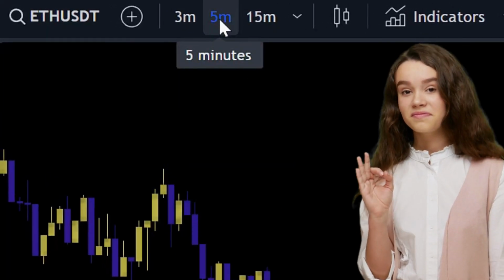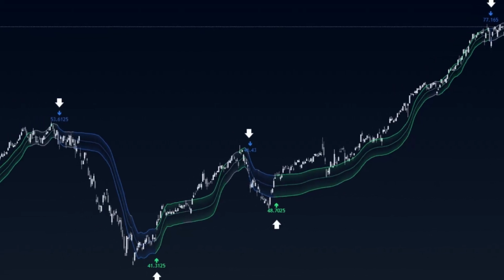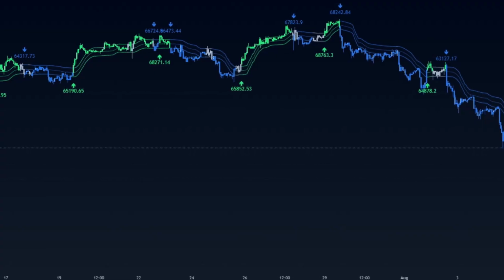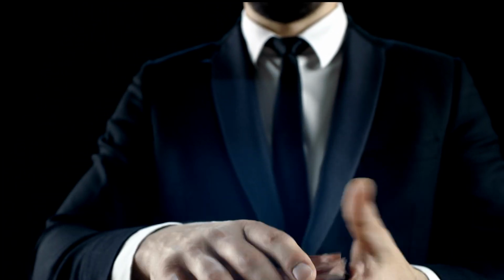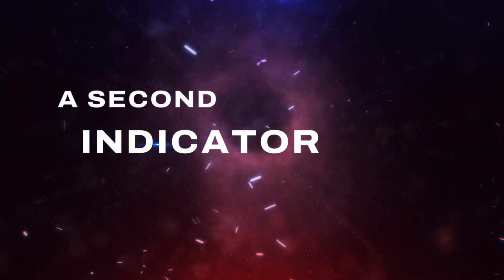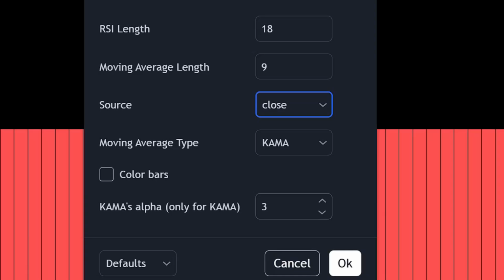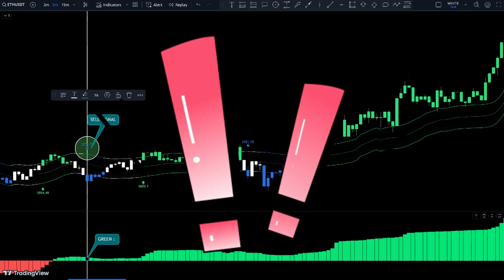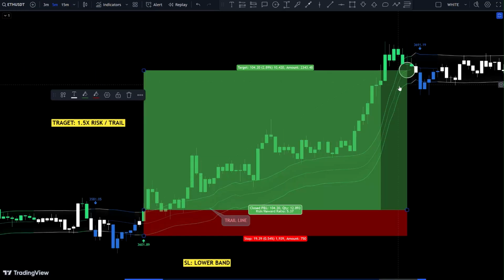Start Earning Money Today with the EASIEST Trend Trading Strategy EVER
Struggling to find a profitable trading strategy that you can actually understand? You're not alone. Many traders get bogged down by overly complex systems that lead to confusion and losses. That's why TradeGenius is bringing you the EASIEST trend trading strategy EVER! This video provides a clear, concise, and actionable approach to trend trading using only two free indicators: the FRAMA Channel and the RSI Histogram.

In this tutorial, we'll cover:

A detailed explanation of the FRAMA Channel and how it works.
How to use the RSI Histogram to confirm trading signals.
Real-world examples of buy and sell setups.
Essential risk management tips to minimize losses.
If you're tired of losing money with complicated trading strategies, this video is for you. Watch now and discover the power of simple, effective trend trading!